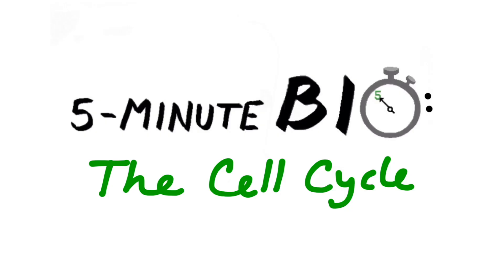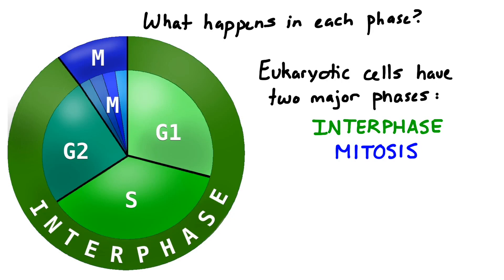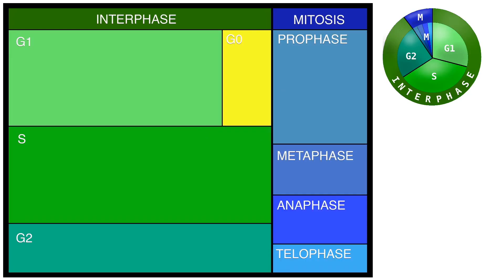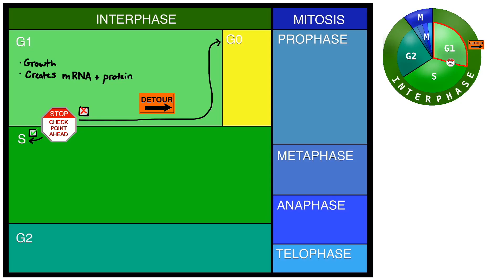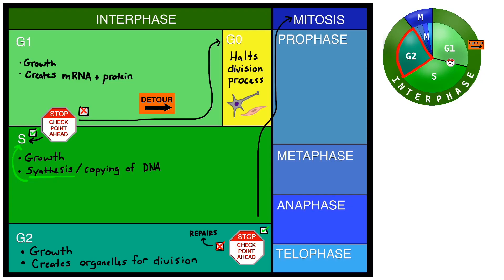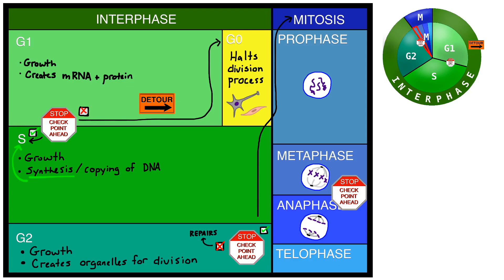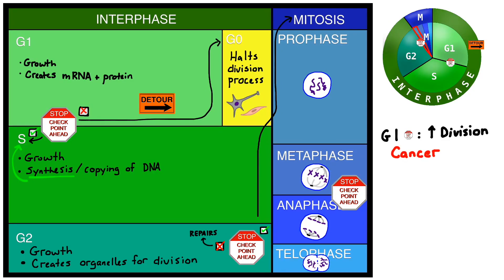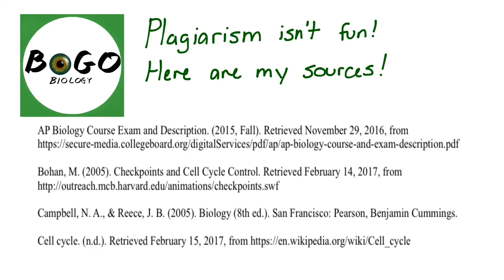The Cell Cycle: Interphase, Mitosis and Division Checkpoints!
The Cell Cycle is a series of events spanning the cell's entire lifespan. In interphase, the cell grows during G1, completes DNA synthesis during the S Phase, creates necessary organelles for cell division and grows more in G2, and thoroughly scans its DNA for errors (twice!) If necessary, it can also enter a quiescent stage called G0. Then, the cell enters the "M-Phase" and undergoes mitosis, where it passes through a final checkpoint before splitting into two new daughter cells! Awesome!